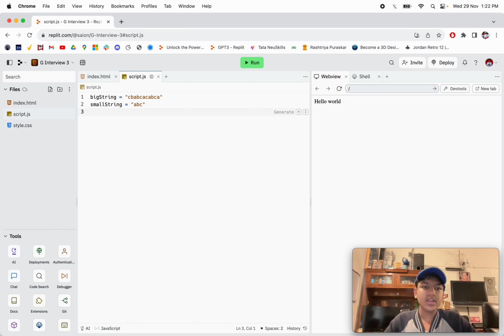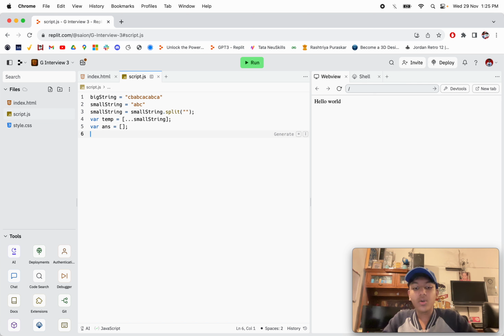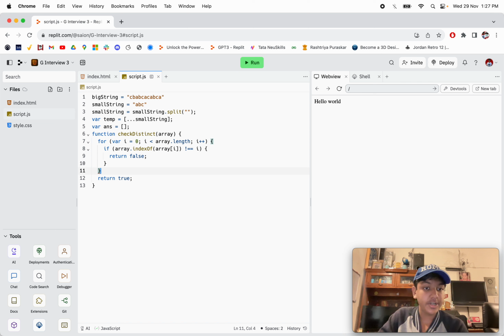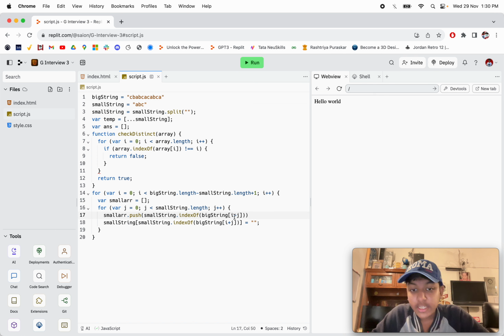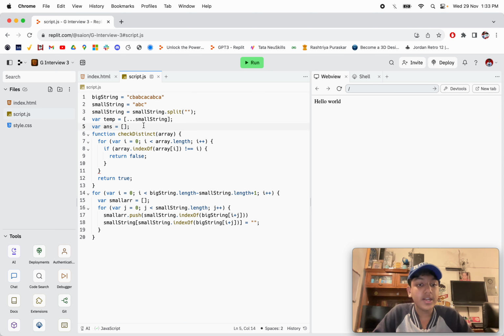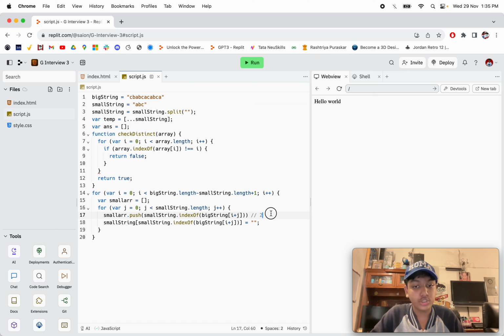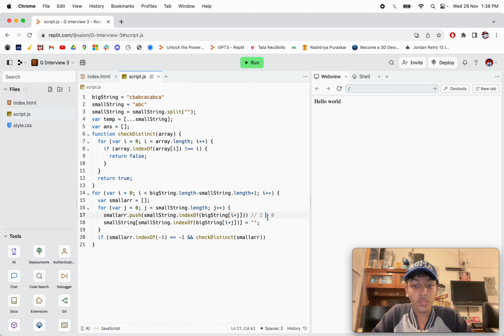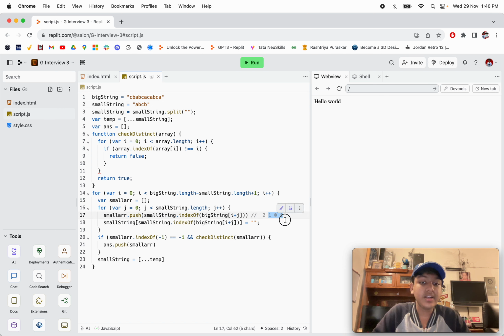Difficult Google Interview Question #3 Solved !!!